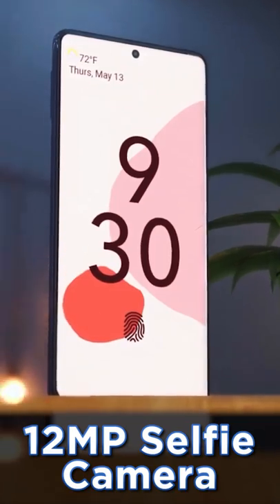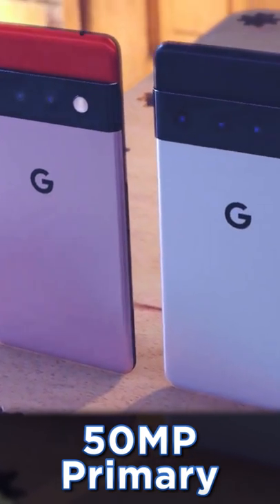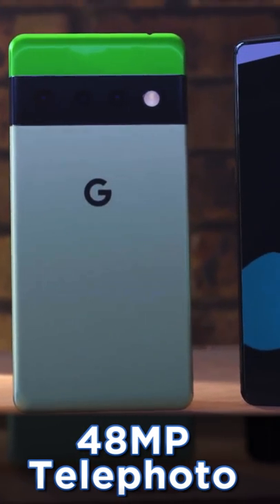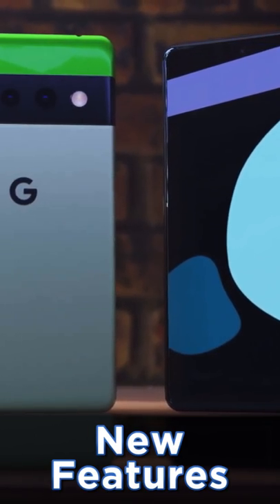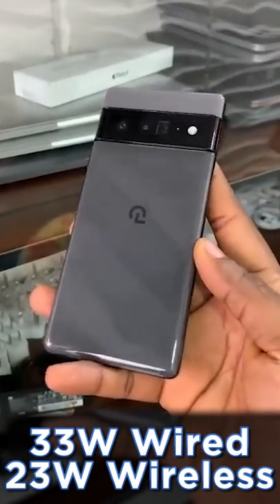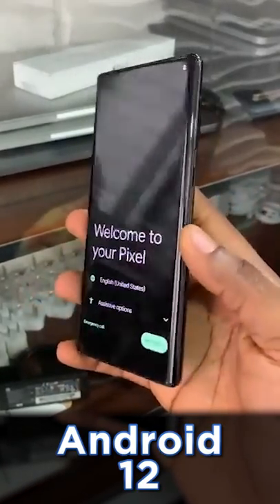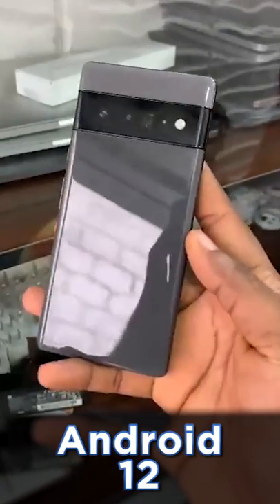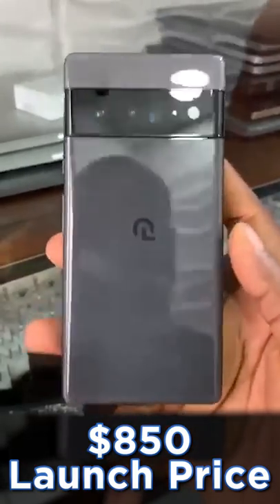Google Pixel 6 Pro 🔥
The Google Pixel 6 Pro is the upcoming flagship from google and by far their best release yet!

The google pixel 6 pro is a true flagship from google with every single component upgraded. The Pixel 6 Pro is a huge step for googles mobile division and its great to see such fresh innovation.